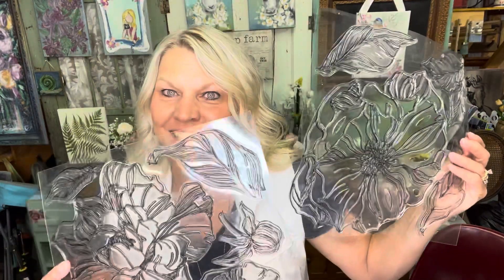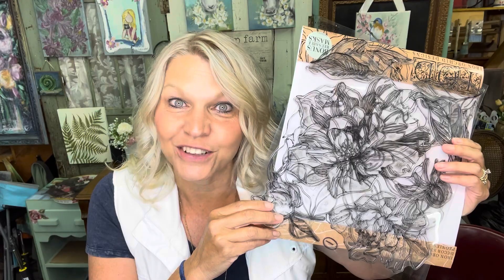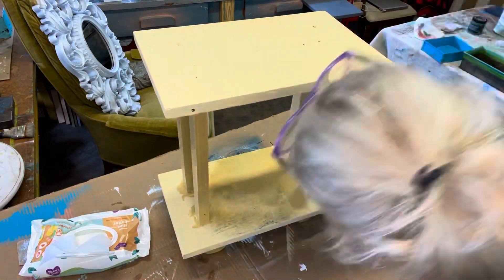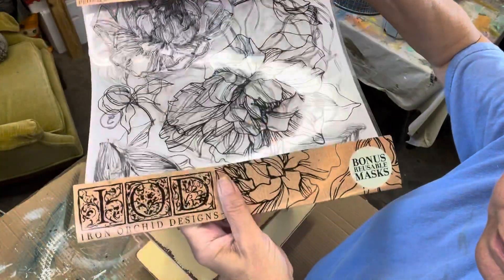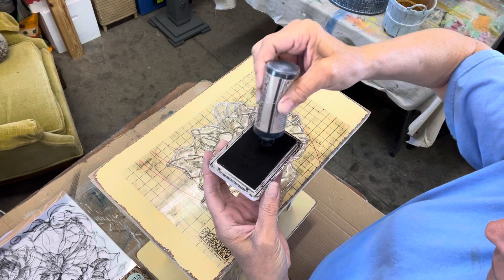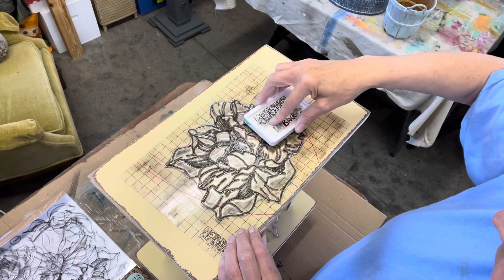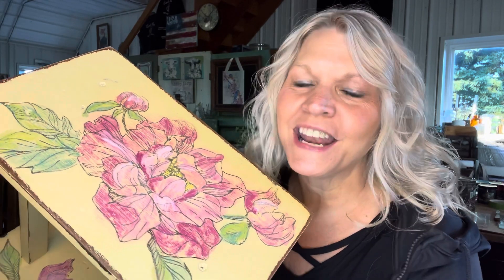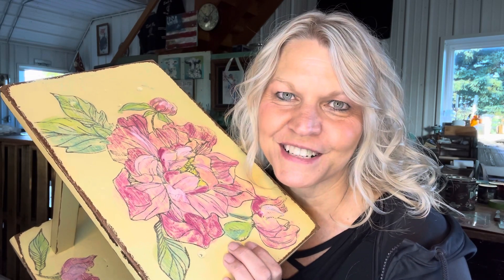Cottagecore with IOD Peonies Stamp and DIY Paint - JRV Creative Friends Collab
Link to the collaboration with my friends. Give them all some love.

DIY Paint - Cake Batter, Peonies Stamp with Black Ink, Kissing Booth, Queen Bee, Salty Kiss and Beadoard.  Entire project sealed with DIY Big Top